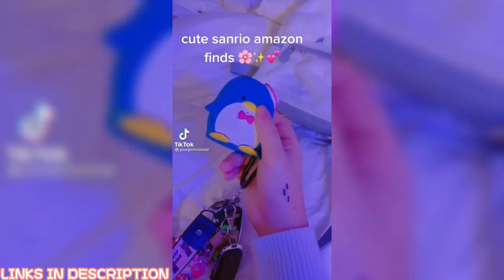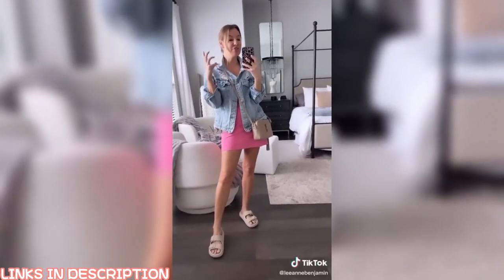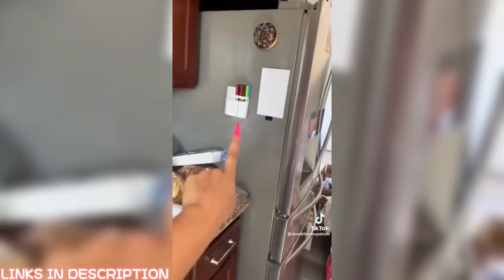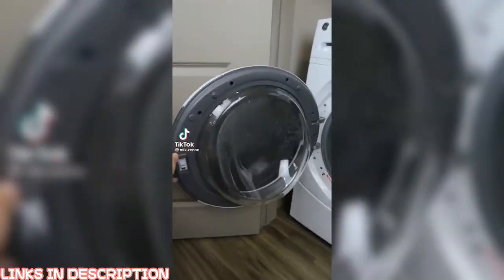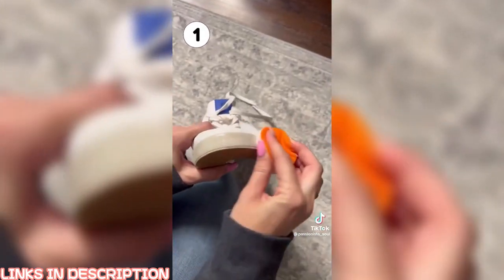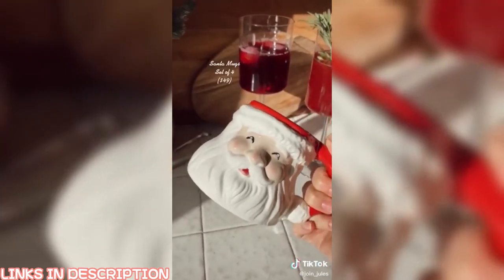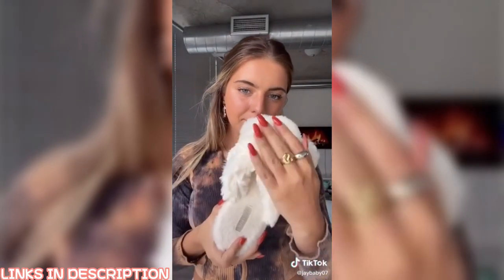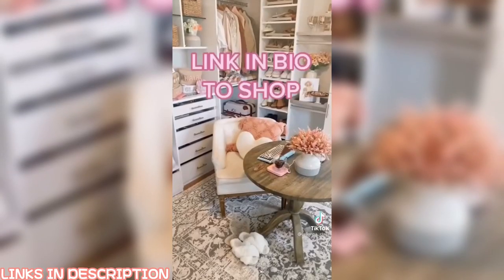2022 DEC Christmas AMAZON MUST HAVE | TikTok Made Me Buy It Compilation | Amazon Finds Part 21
😍Links To All The Products 👇

00:00 Try Amazon Prime 30-Day Free Trial

00:03 Oil Diffuser
Soap dispensers
Pampas grass

00:18 AirPods case cover
Hello kitty figurines

01:13 Light bulbs

01:43 - sandels

01:58 - Pig Bacon Grease Container

02:24 - Foldable Chaise Lounge Chair with Integrated Wagon

02:45 - Dishwasher Magnet Clean Dirty Sign
- Grocery List Magnetic Notepad

03:41 Rechargeable Emergency LED Bulb

04:11 Tancho High Grade Tique

04:46 Washing Machine Cleaner
Hard Water Stain Remover

05:15 Selfie Stick Tripod

05:37 Dress
Small Jewelry Box
SolarOil Nail & Cuticle Care
Thong Underwear
sunglass Pouch
Instant Sole and Sneaker Cleaner

06:20 USB stick

06:36 Label maker

06:53 Fridge
Brush holder
Soap box
Tissue box

07:36 Wine glasses
Ice tongs
Santa mugs 4 pack
Candle lighter

08:06 Heart locket

08:44 Key holder

09:07 Trow blanket $30.99
Slippers $23.99

09:27 Lamp

09:45 Crop Tank Top

10:05 Travel Kit
Case for AirTag
Apple AirTag

10:30 Phone case
iPencil Case Cover
Tea Cup
Mug Warmer